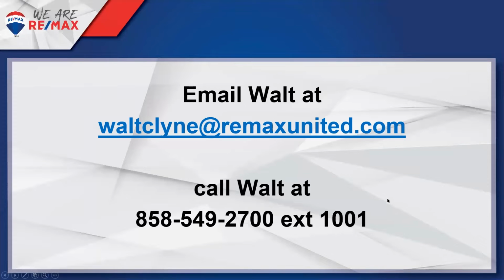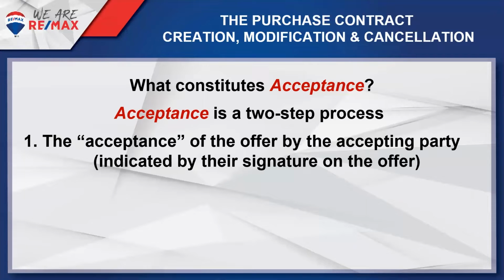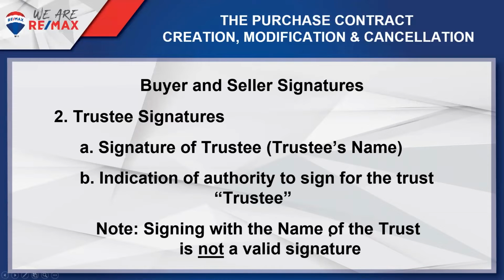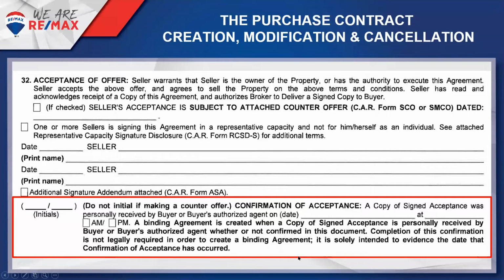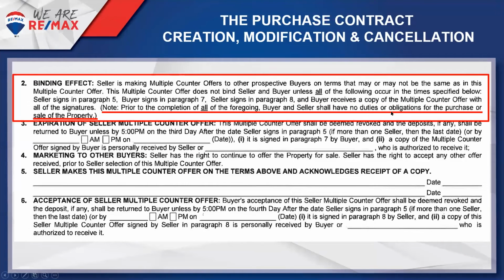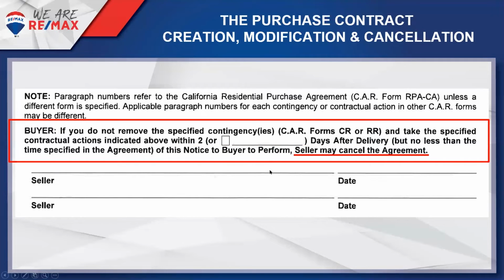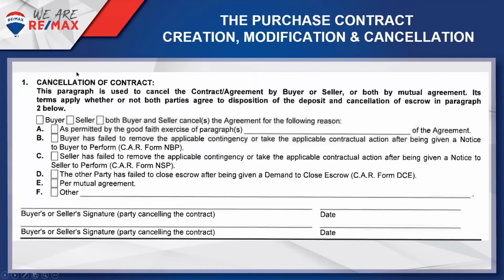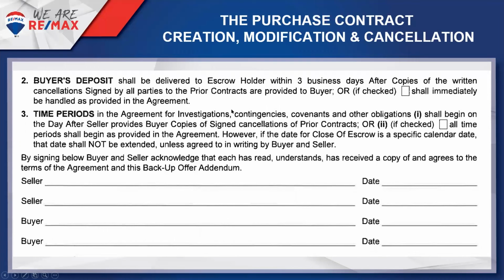Real Estate Contracts: How they are Created, Modified, or Cancelled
Creating, Modifying, and/or Cancelling contracts can be the most litigious exposure we have as agents. Walt discusses the right steps to follow to avoid problems later as well as a discussion on how to correctly employ a backup offer.